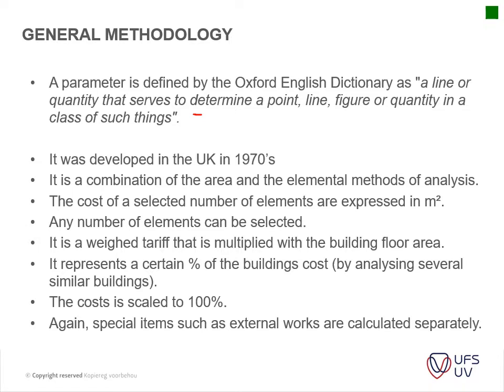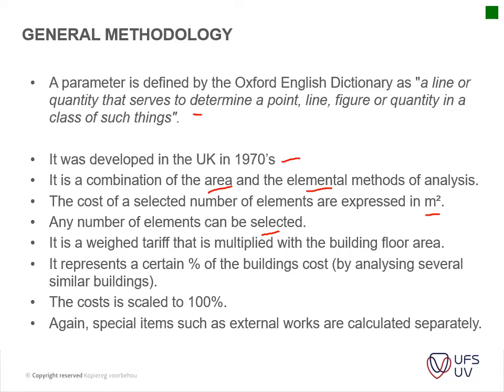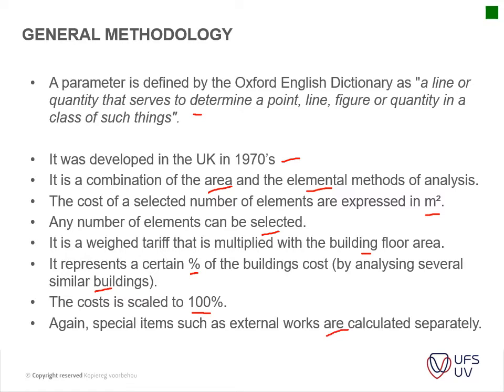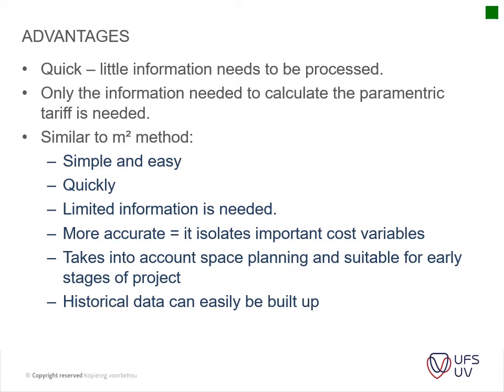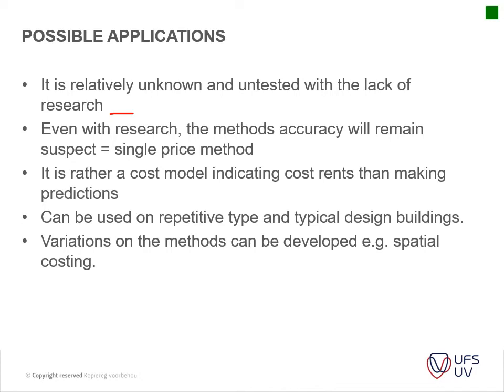EOK6804 Lecture 7 3 Recording